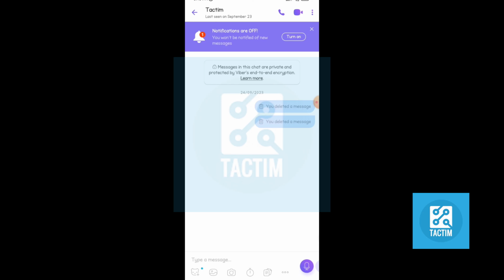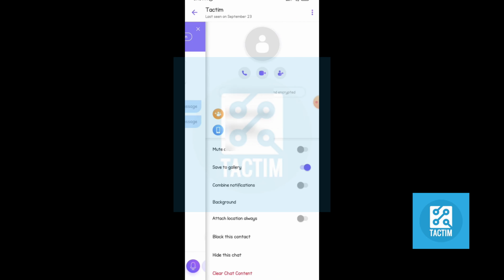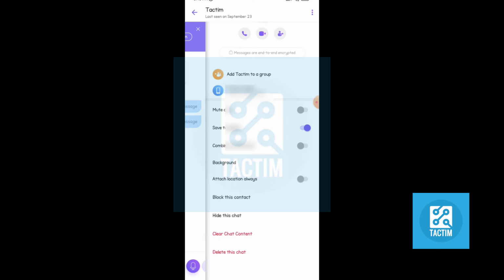Taking Control: How to Block Someone on Viber | Ultimate Guide 2025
Empower your Viber experience by learning how to block unwanted contacts! 🚫 Our comprehensive tutorial provides step-by-step instructions on how to effectively block someone on Viber, ensuring a more secure and peaceful digital environment. Watch now to take control of your contacts list and enjoy a hassle-free messaging experience. Say goodbye to unwanted messages! ✋💬